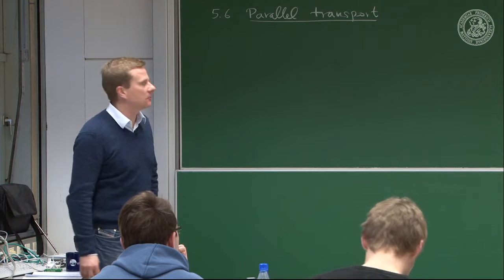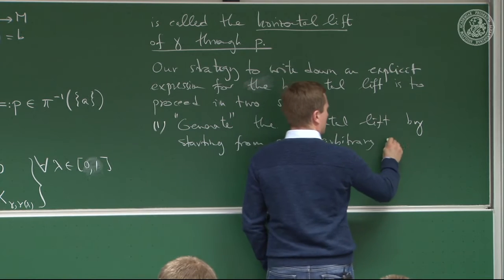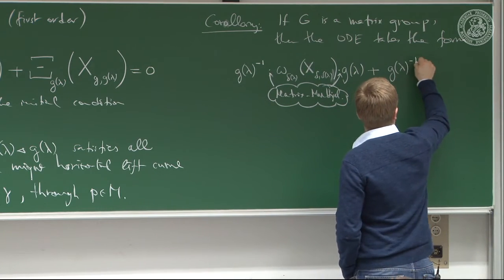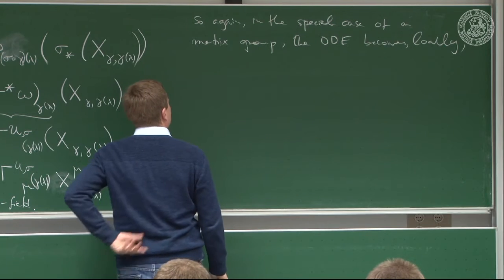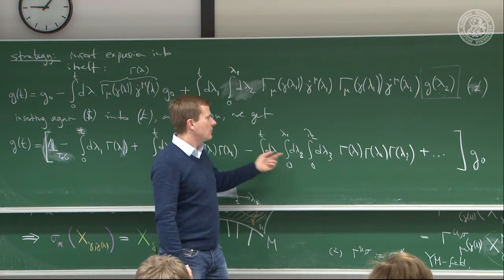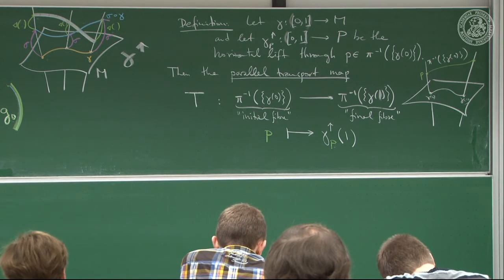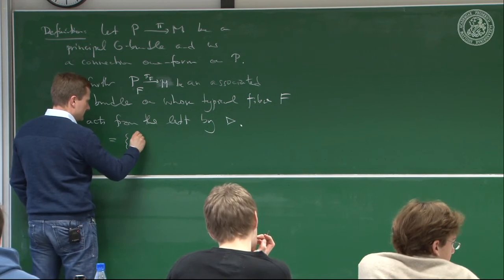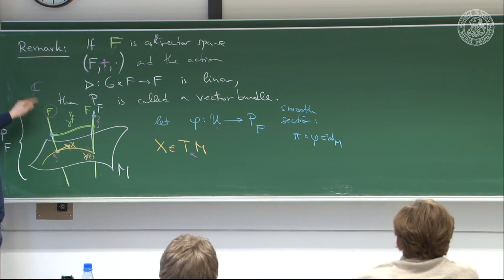Lecture 23 - Parallel Transport